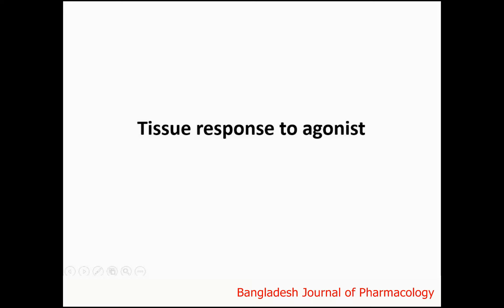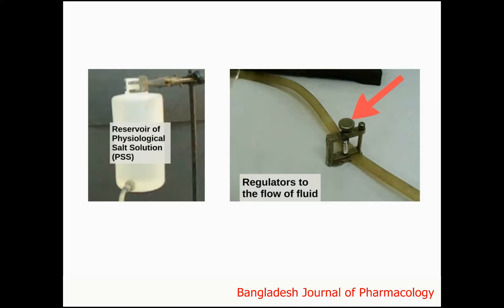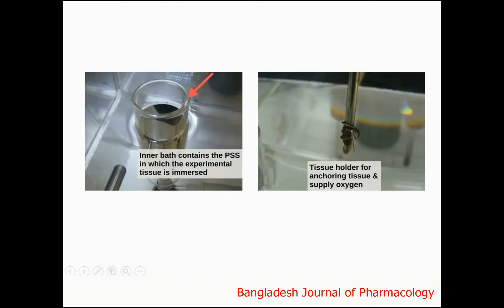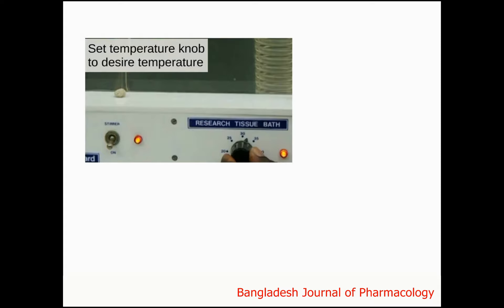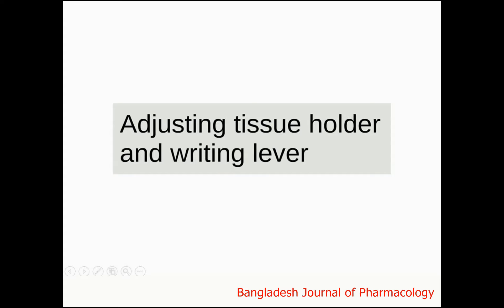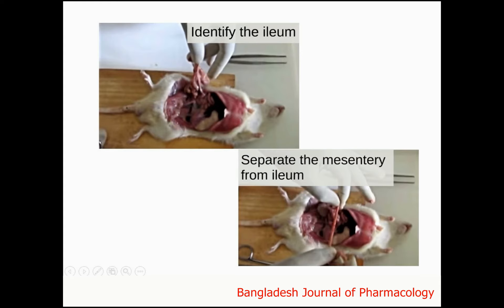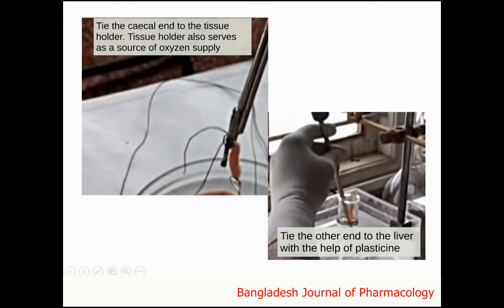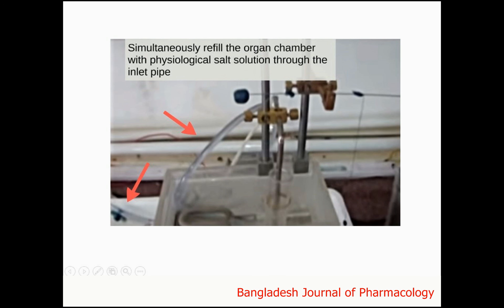Bangladesh J Pharmacol 2019 14 26 4